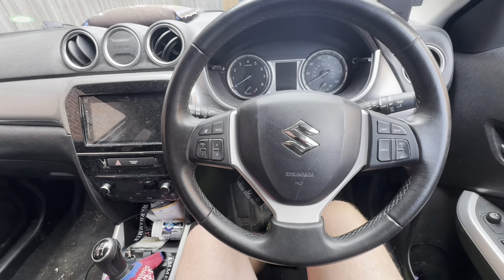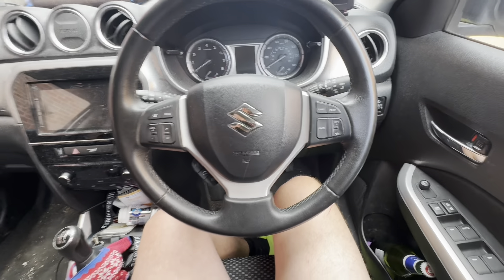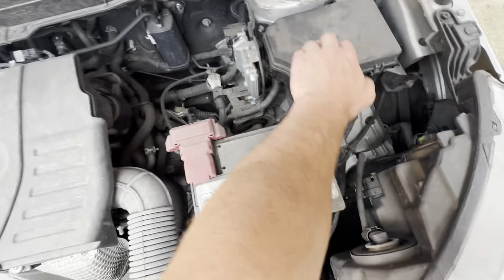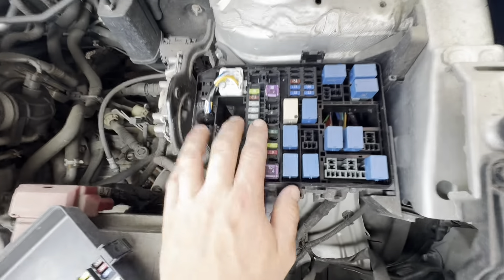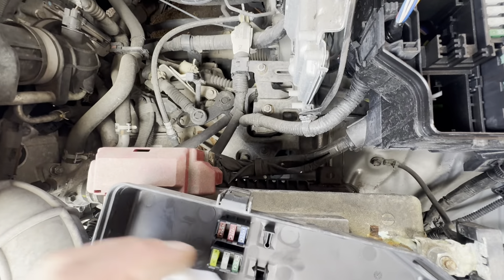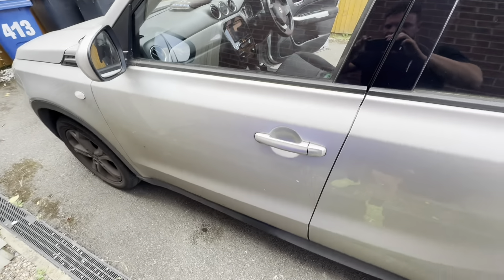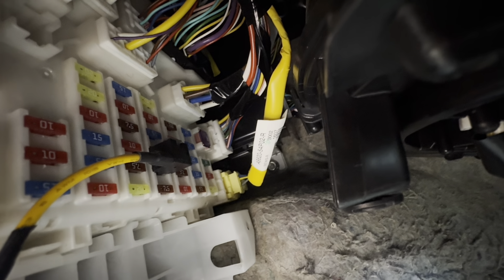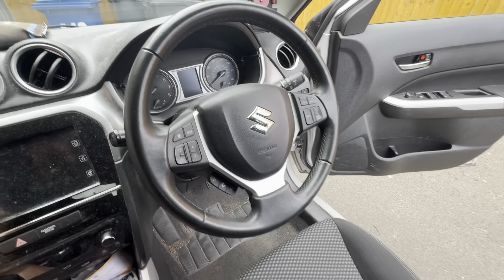Suzuki Vitara Fuse Box Location How To Find Fuse Panel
Suzuki Vitara Fuses and Relays Location How To Open Internal and External Fuse Panel Suzuki Fuse Location @1NELIFE

Suzuki Vitara Rear Brake Pad Replacement How To Change Brake Pads How To Wind Back Caliper